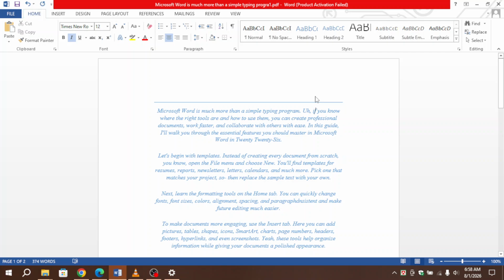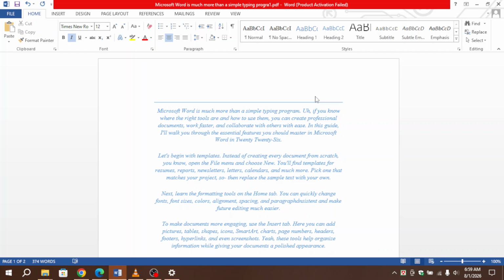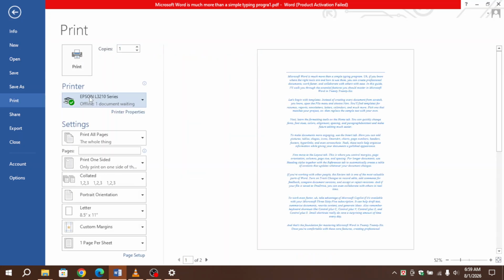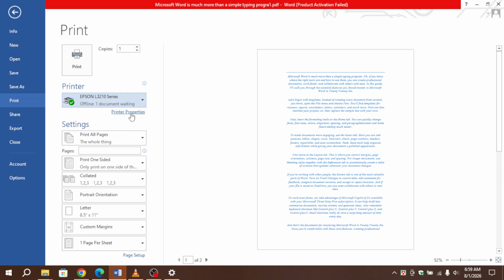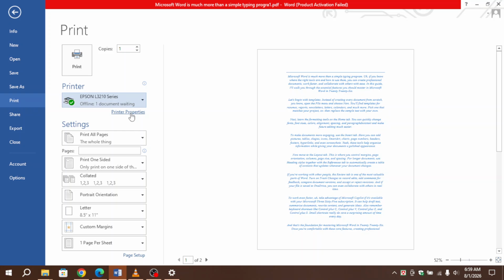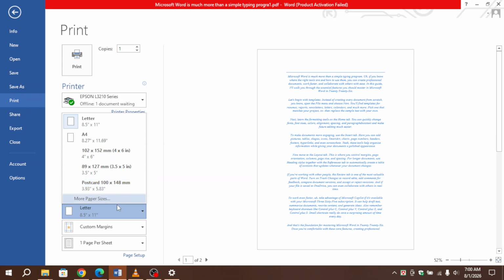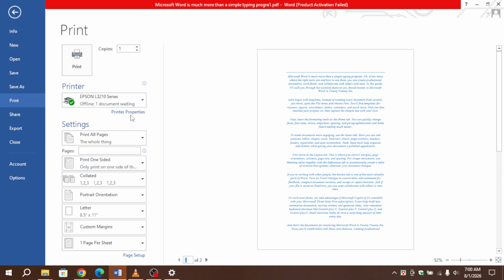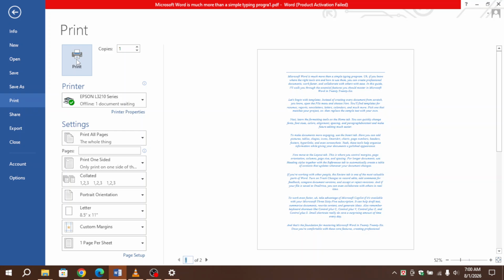How to Print a Word Document Full Guide 2026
Want to print a Microsoft Word document with the correct layout and settings? In this Full Guide 2026, you'll learn how to print a Word document on Windows, Mac, Android, iPhone, and supported web browsers using Microsoft Word's built-in printing features. Whether you're printing reports, resumes, school assignments, business documents, contracts, letters, or personal files, this step-by-step tutorial covers everything you need to know. Learn how to open the Print menu, choose a printer, adjust page orientation, select paper size, print specific pages, print double-sided where supported, modify margins and scaling, preview your document before printing, and save printer settings for future use. You'll also discover tips for avoiding common printing mistakes, troubleshooting printer and print layout issues, reducing paper usage, and getting the most out of Microsoft Word's document printing features. Follow this complete Microsoft Word tutorial to print professional-quality documents quickly and accurately in 2026.